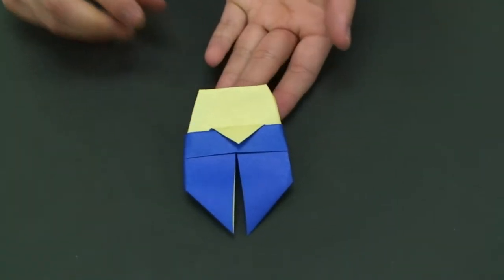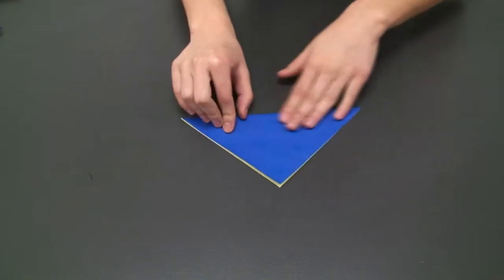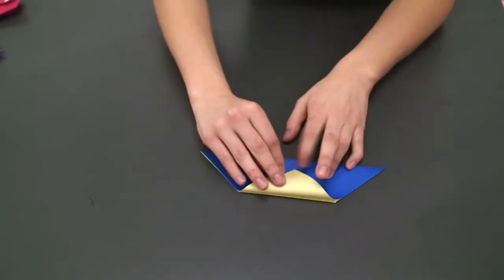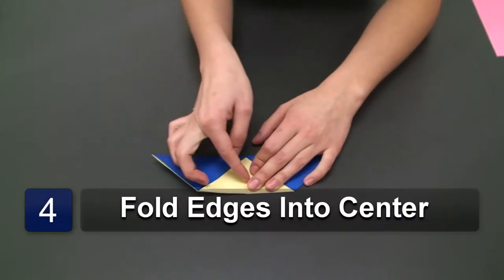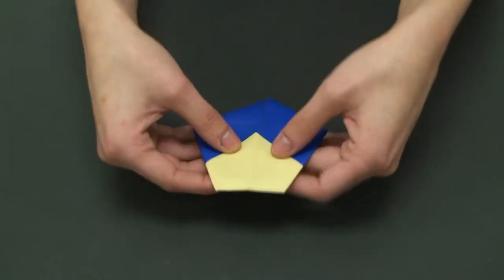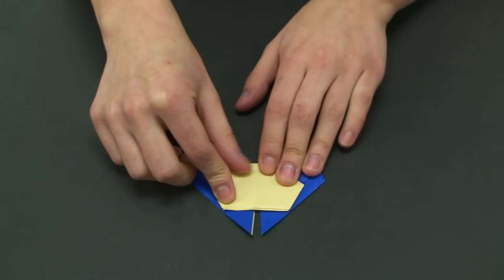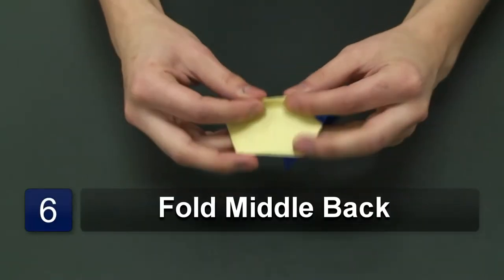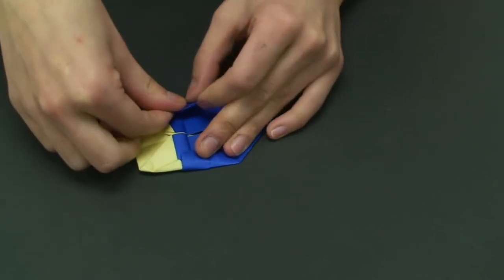How to Fold an Origami Cicada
How to fold insects of an origami nature.